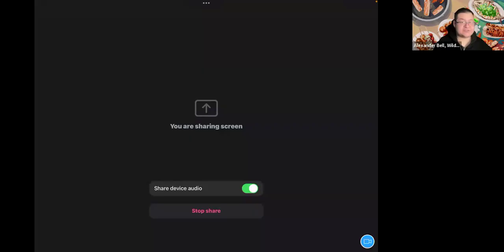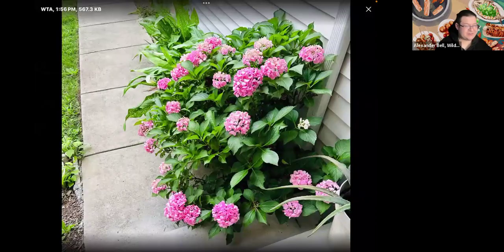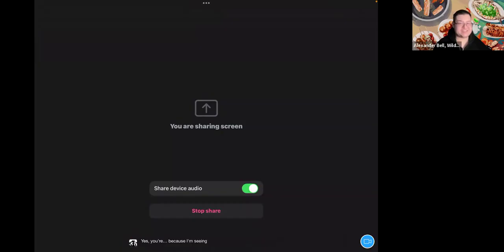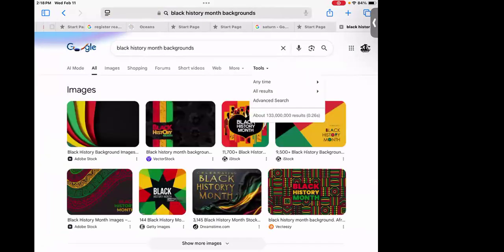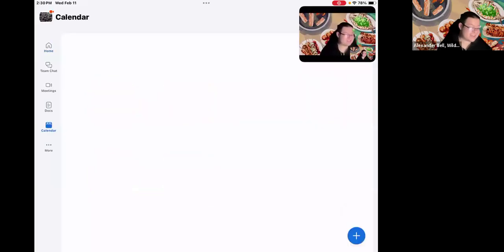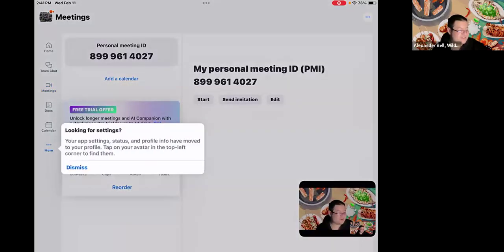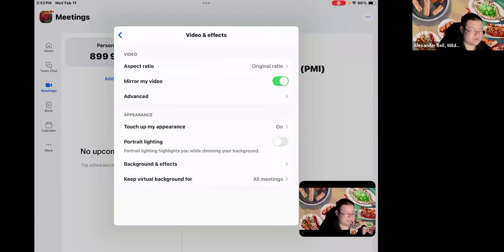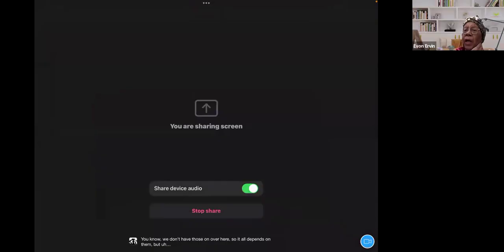Module 6: All About Zoom!